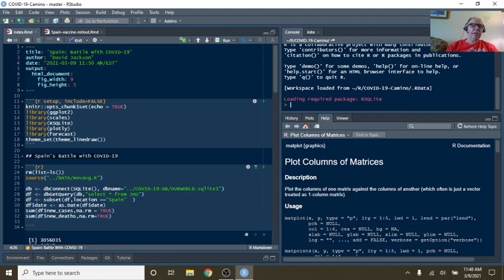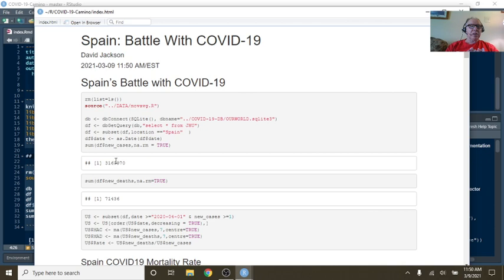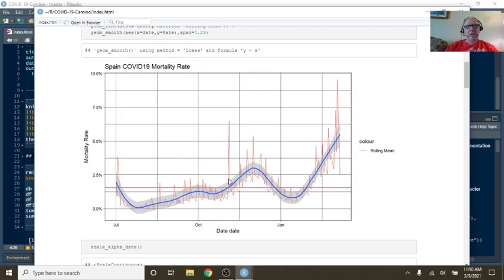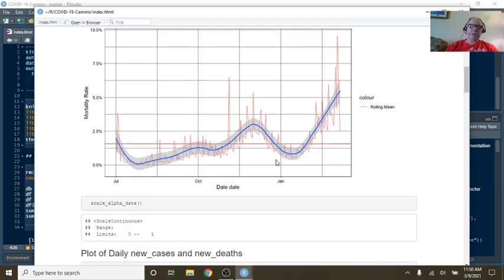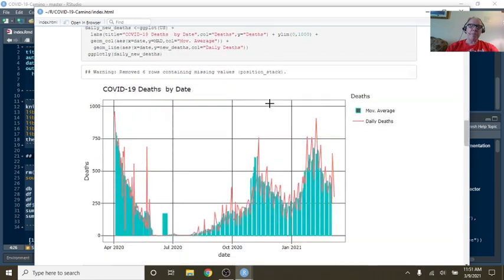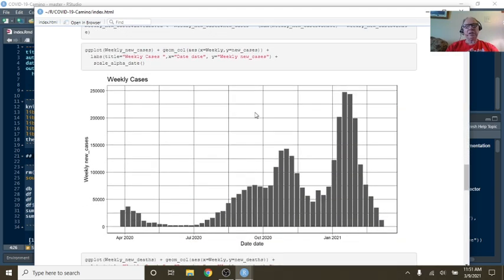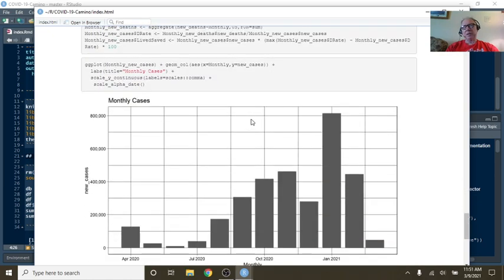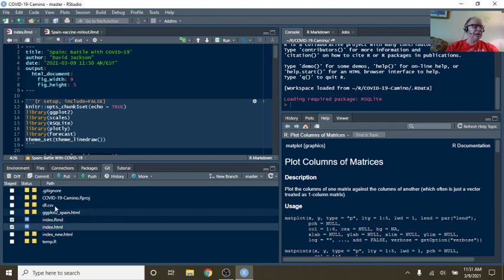Spain Covid-19 Report (2021-03-09)